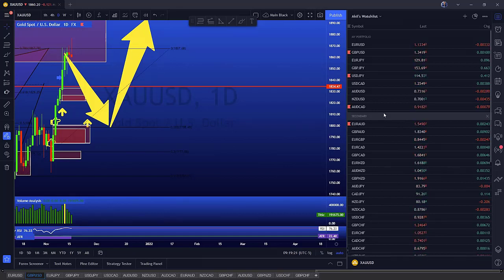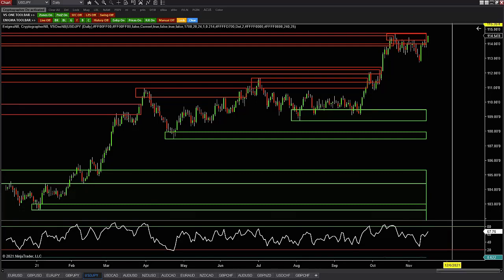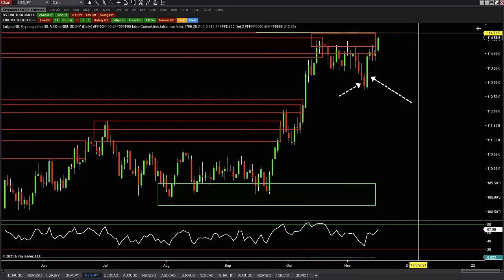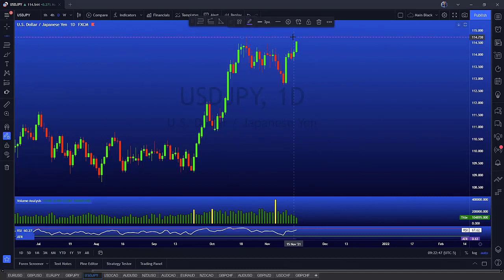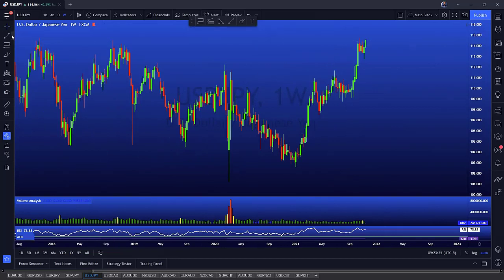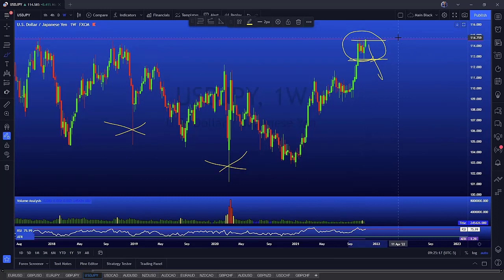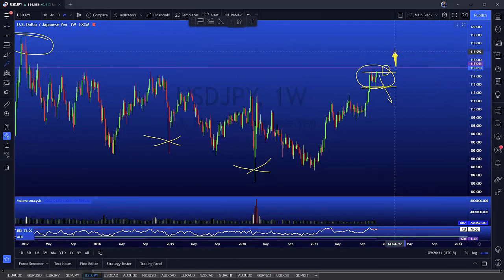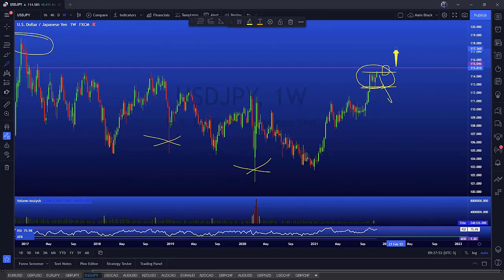Spotting High Quality Trading Opportunities On Any Chart Or Time Frame + Real-Time Example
Highlights from Day 2, Session 2 of our ASCENSION FREE 4-Day Online Trading Workshop